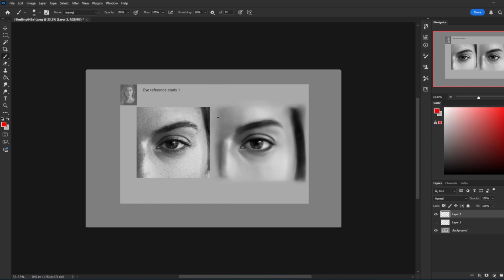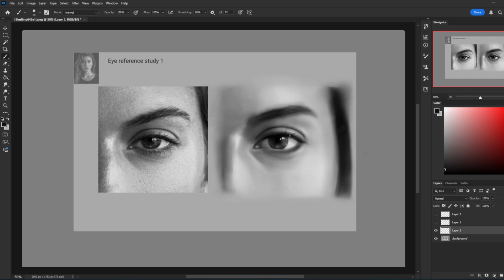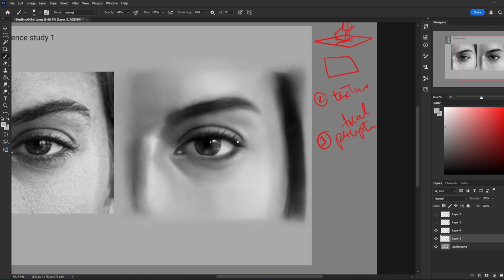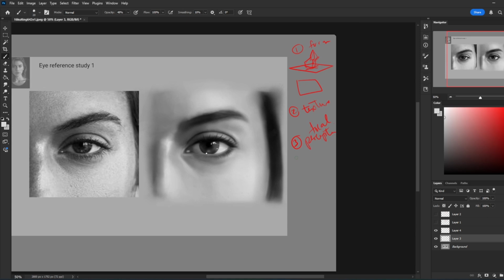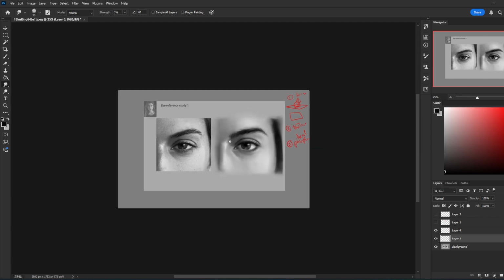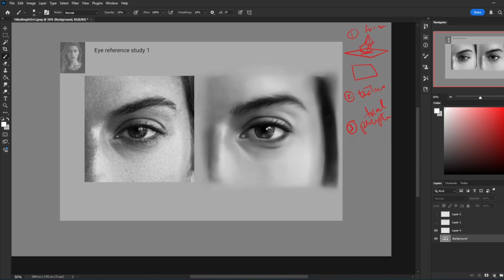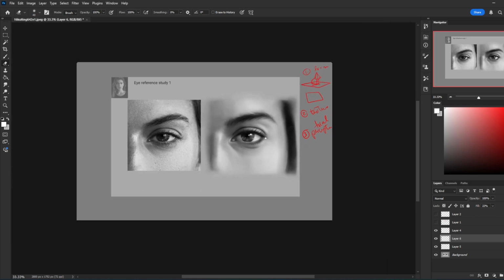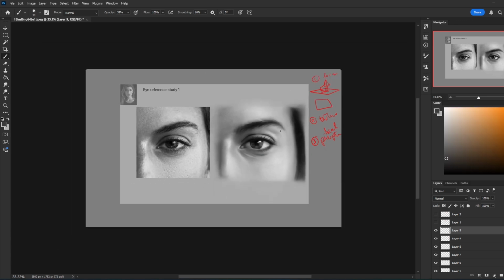HOW TO ADD DETAIL!